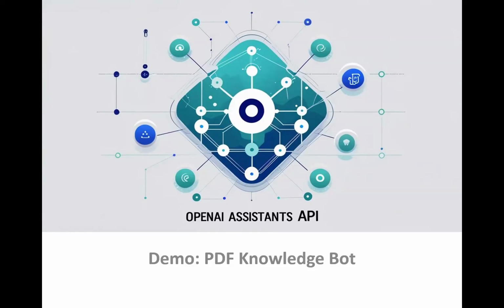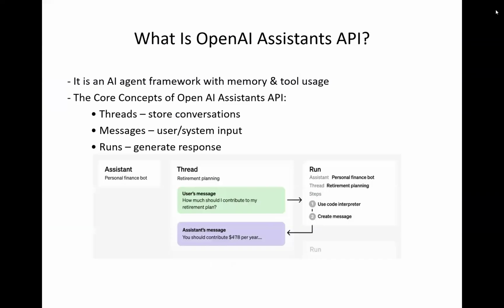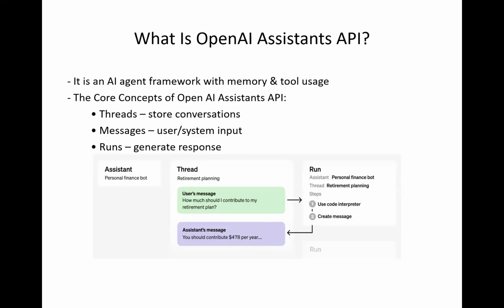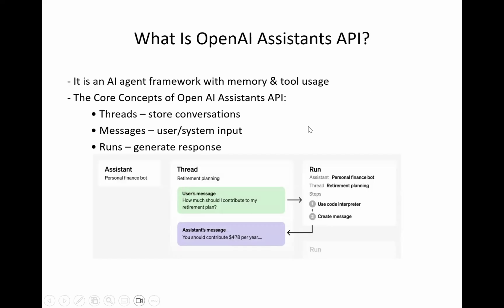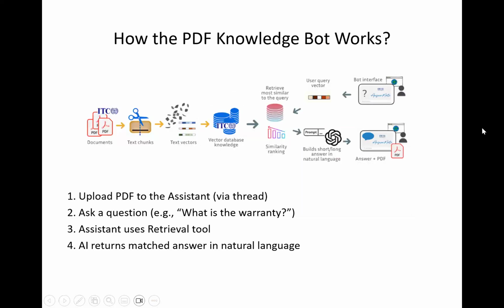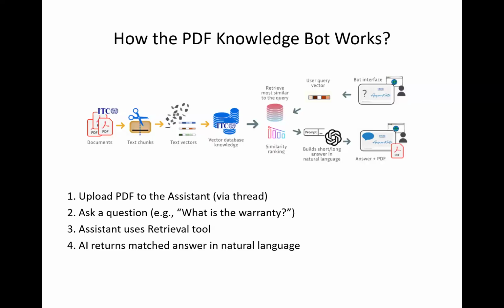Open Ai Assistants API with PDF Knowledge Bot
🎓 OpenAI Assistants API Demo: PDF Knowledge Bot in Action!
🔗 Powered by GPT-4 + Custom Tools

Welcome to a live demo of our PDF Knowledge Bot, built using the powerful OpenAI Assistants API! 🚀 In this video, you'll see how this smart assistant can read, understand, and answer questions from uploaded PDFs – perfect for customer support, internal documentation, research, and more.

📌 What You'll See:

How to upload and analyze a PDF

Asking context-aware questions (multi-turn chat)

Real-time responses from the assistant

Use cases: Course assistants, policy bots, and compliance automation

🛠️ Built With:

OpenAI Assistants API (GPT-4)

File tool for PDF understanding

Python + Flask (for backend)

Streamlit/React (for frontend demo)

💡 Use Cases:

Student Q&A over course material

Legal document analysis

Company policy assistant

Personalized onboarding bots